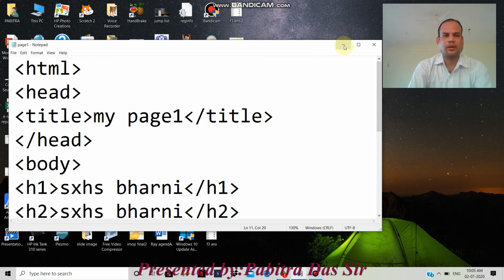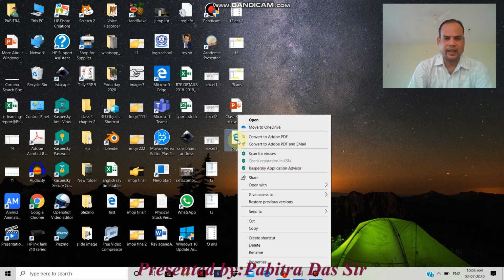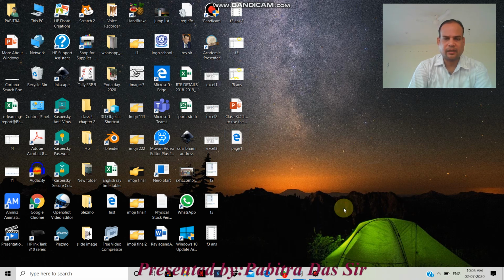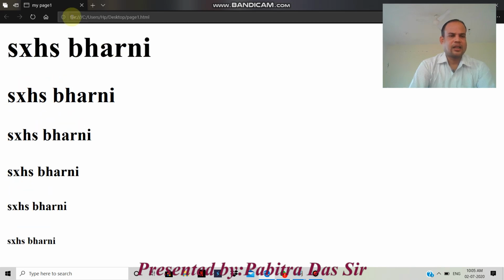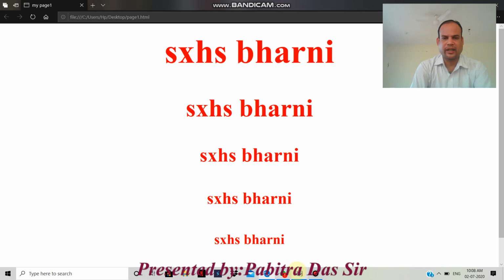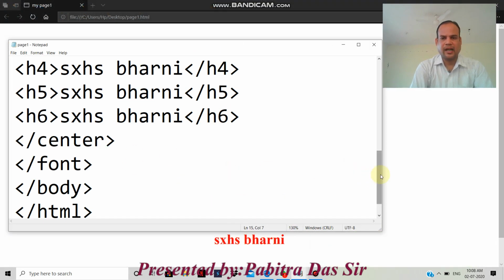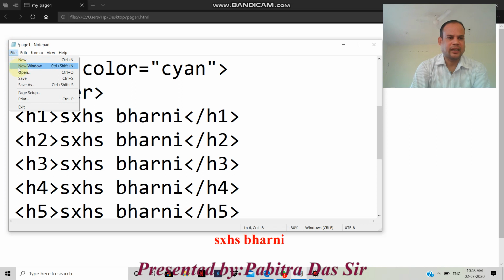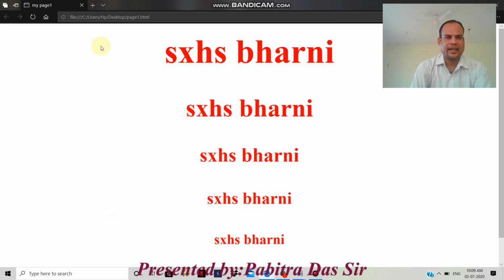HTML tags@Class VIII Part-2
Use of Heading tags